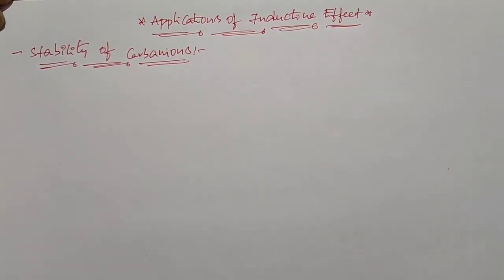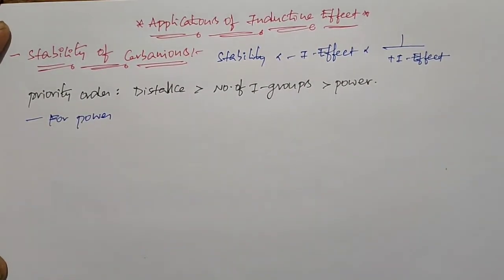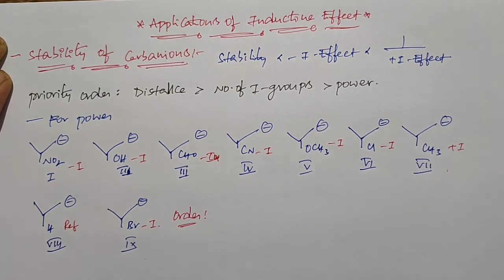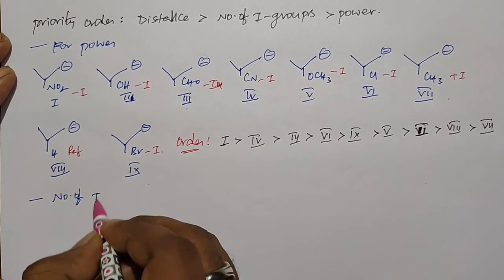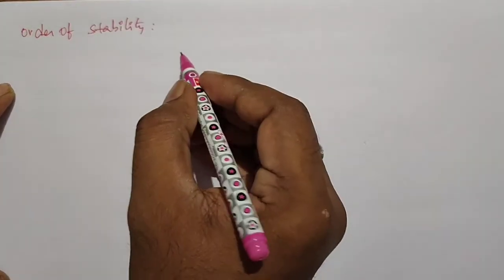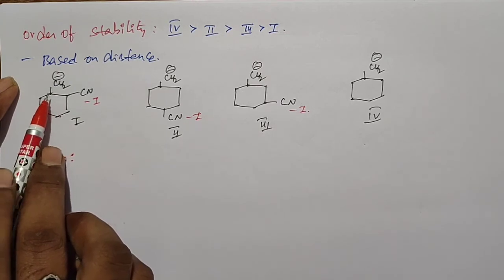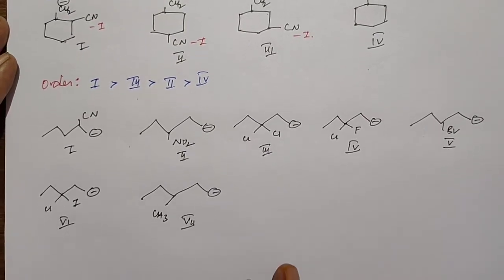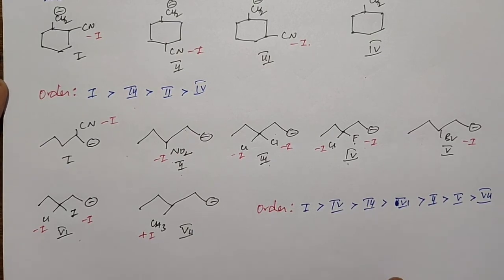GOC#2 I L#43 I APPLICATIONS OF INDUCTIVE EFFECT I STABILITY OF CARBANIONS I BY SRK SIR